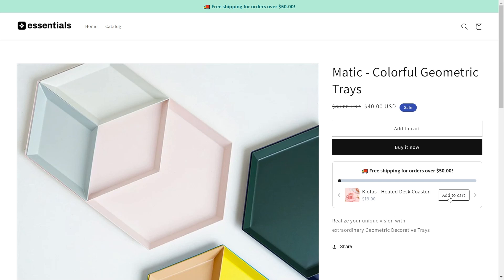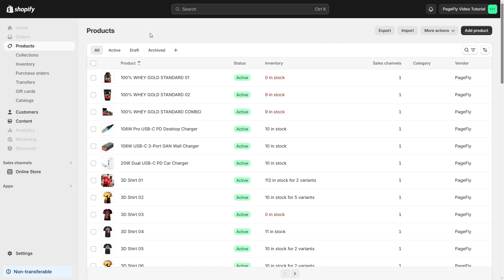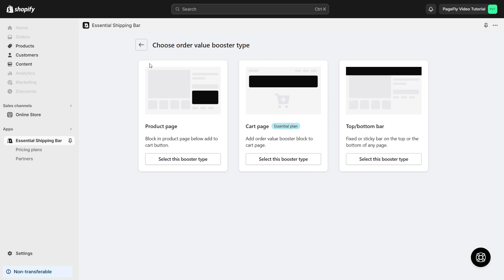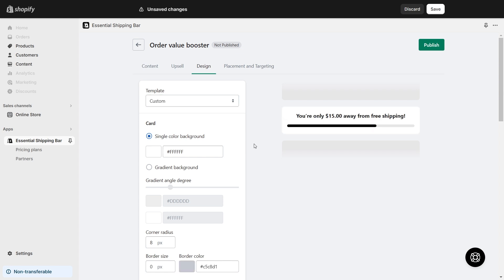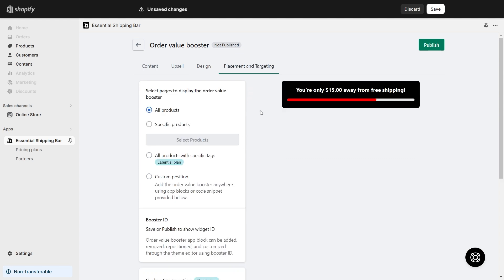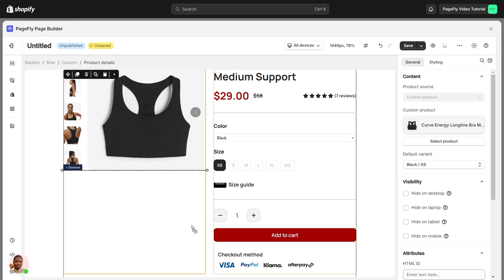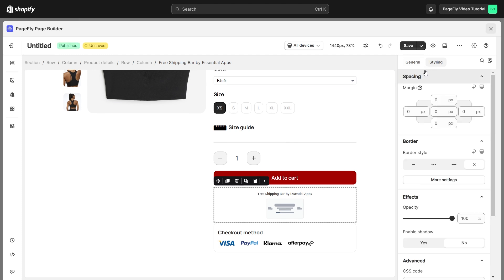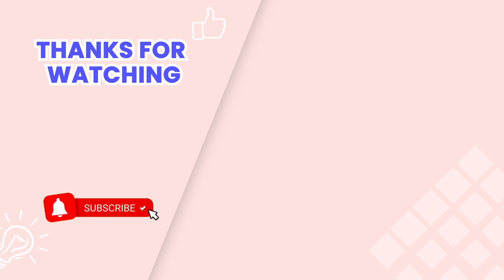How to use Essential Free Shipping Upsell in PageFly | PageFly Tutorial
In this video, we will walk you through the process of using the Essential Free Shipping Bar to effectively upsell on your Shopify store and increase AOV with PageFly.

Stop giving away free shipping! Turn it into a sales powerhouse. Watch now!

👉Outline
00:00 Intro
00:19 Install Essential Free Shipping Upsell app
00:27 Activate Essential Free Shipping Upsell in the Theme Customize
00:58 Create a new booster
02:18 Add Essential Free Shipping Upsell Element in PageFly
02:46 Configure Essential Free Shipping Upsell Element in PageFly
03:40 Outro